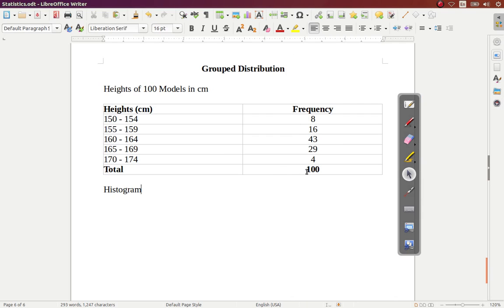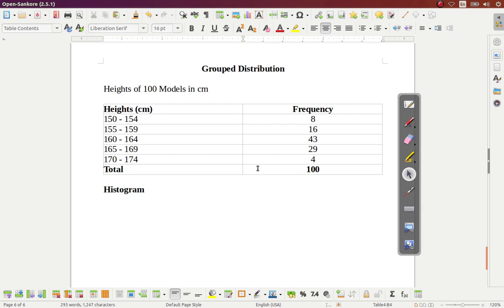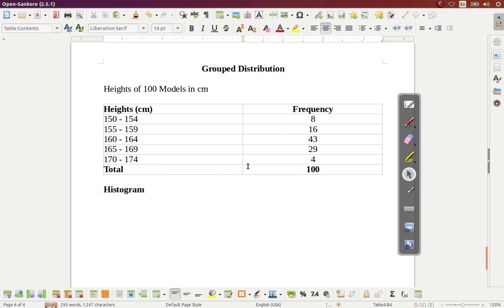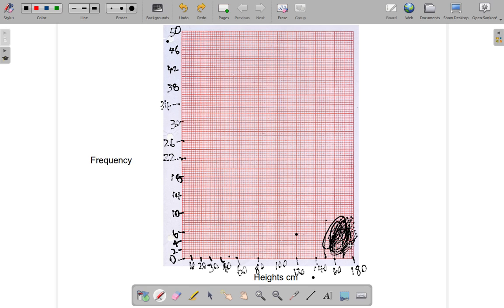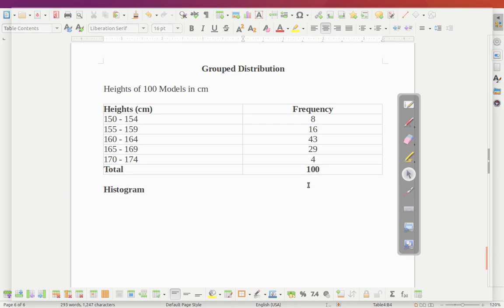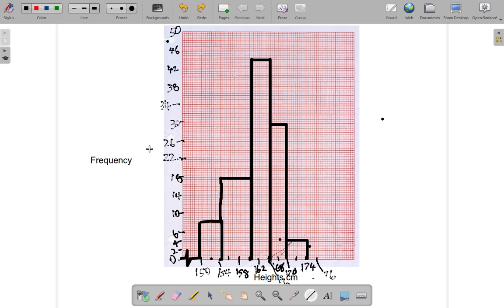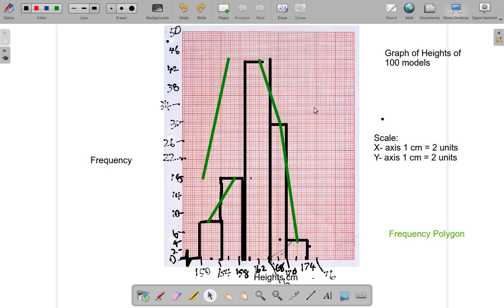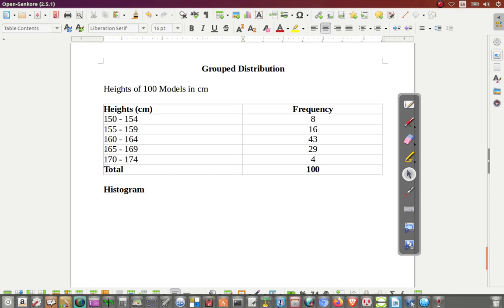The Histogram and the Frequency Polygon